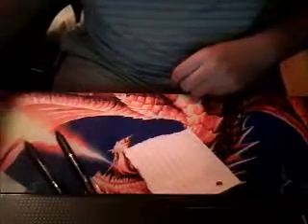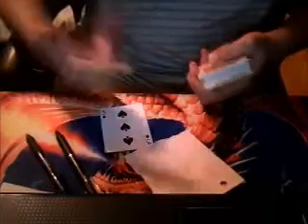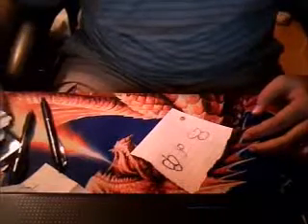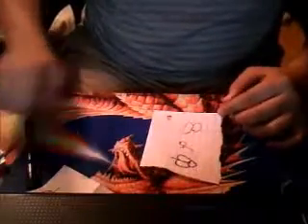Fire card tutorial